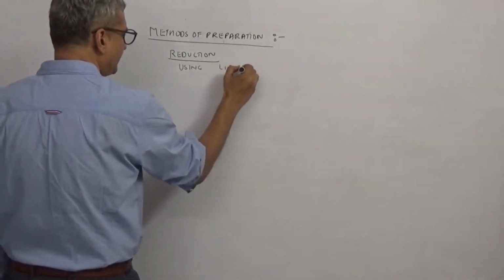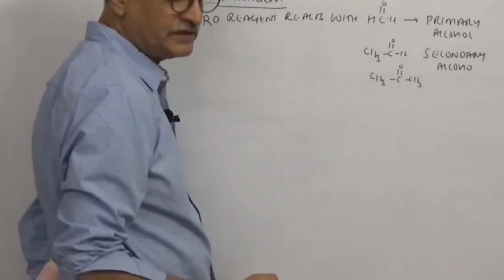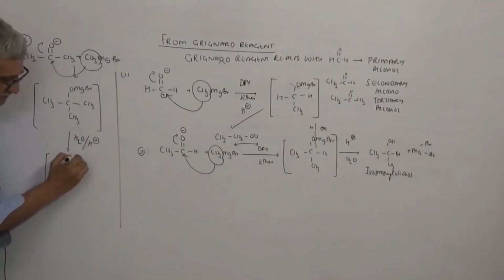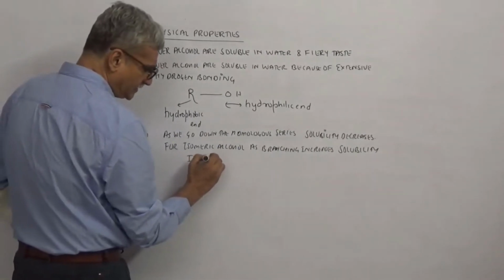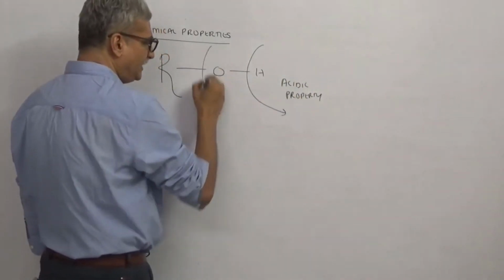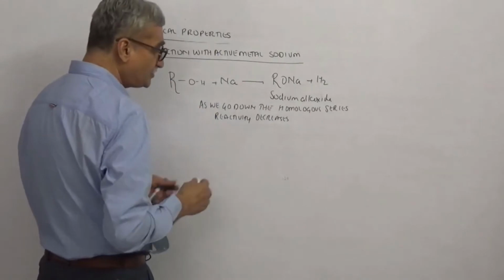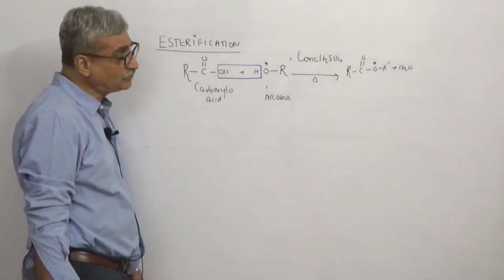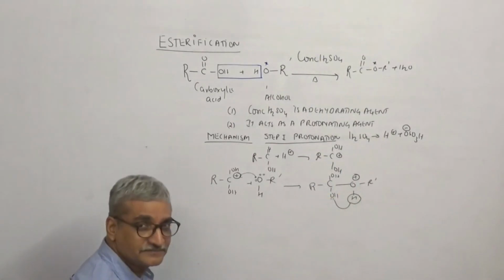Methods of Preparation | Chemistry Class 12 - JEE, NEET, MHT-CET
Prof. Sivaraman discusses the Methods of Preparation to help you with your Class 12, JEE, NEET & MHT-CET preparation.

This revision technique will help you solve Phenol questions like a topper and get a better score.